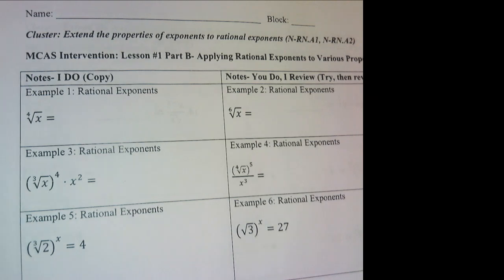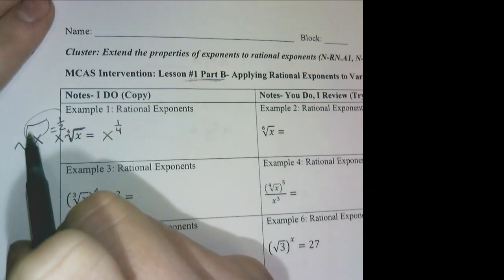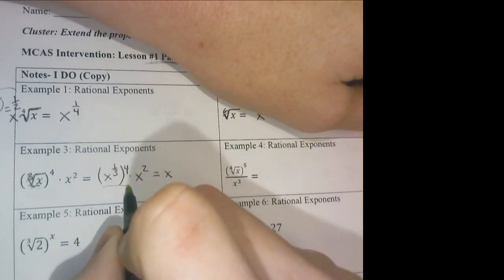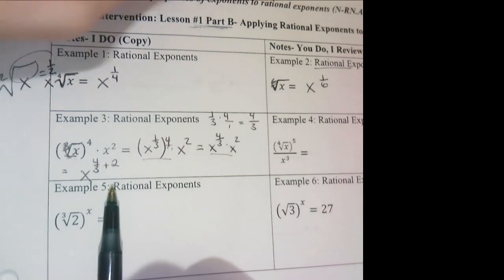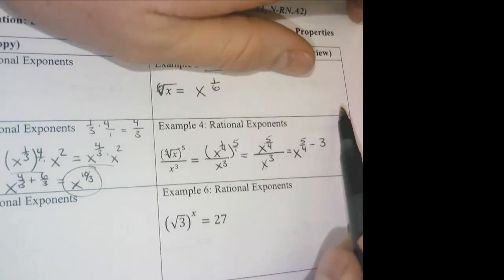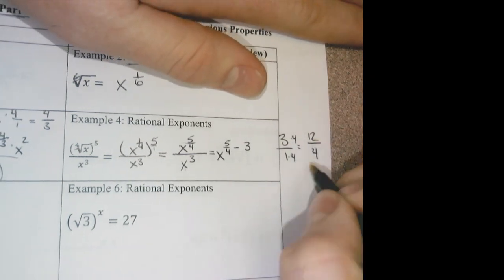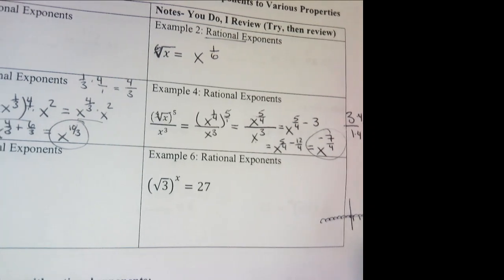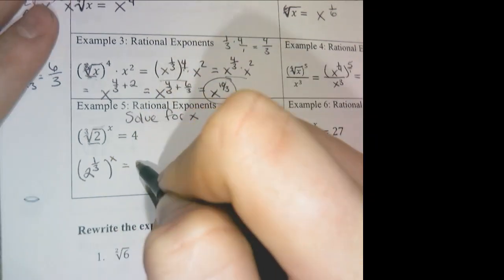GS Lesson 1b